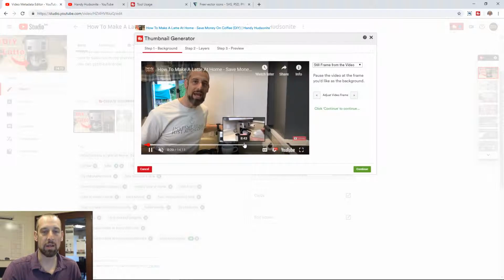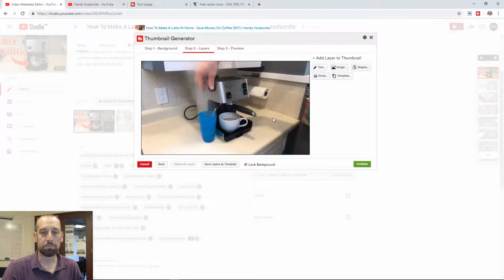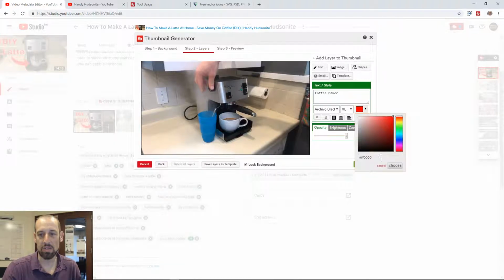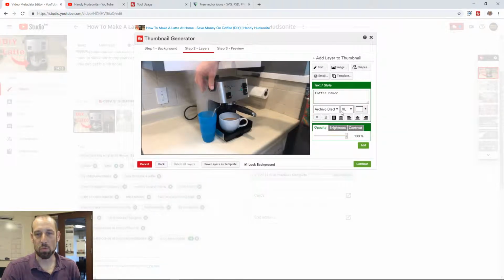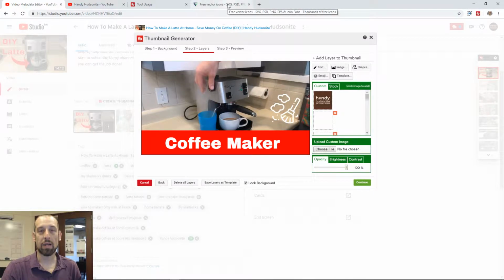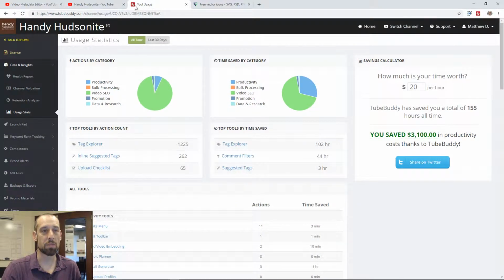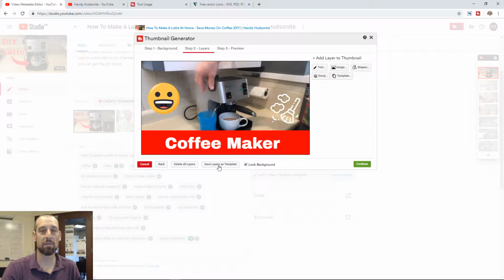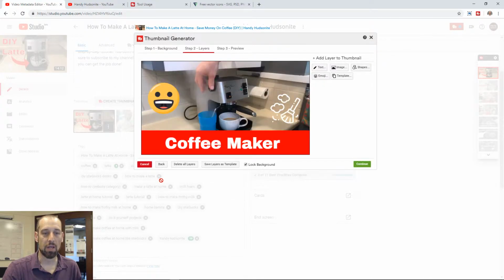Create Engaging Video Thumbnails (EASY) - No Editing Software Needed | Handy Hudsonite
Looking for an easier way to create your video thumbnails without having to rely on an image editor like Photoshop? Learn how to easily create free engaging video thumbnails using TubeBuddy's thumbnail generator tool without leaving your browser!